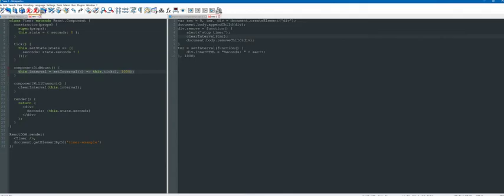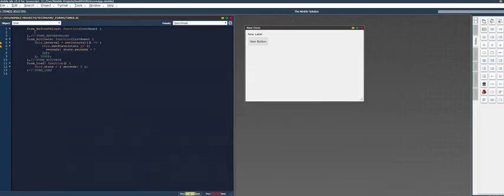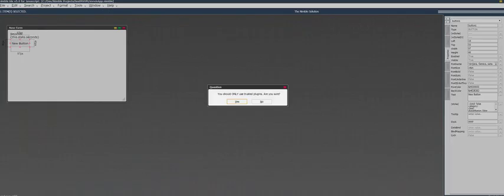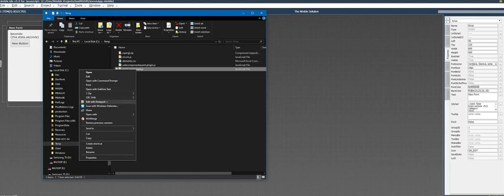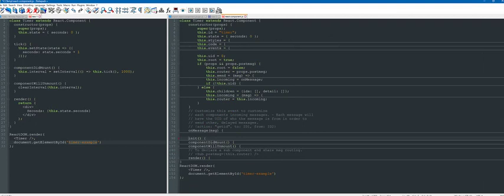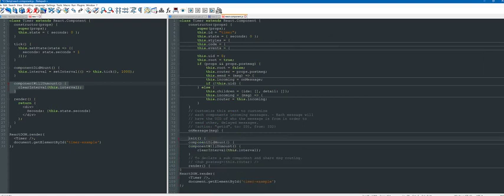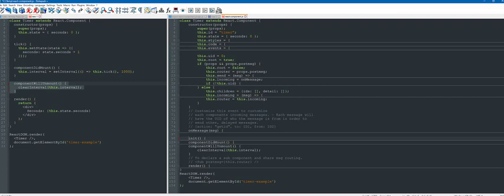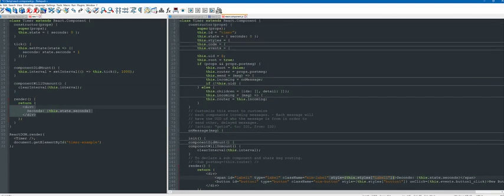Export ReactJS components with Nimble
In this video we perform a quick analysis of ReactJS and demonstration the React component export plugin for Nimble v5.0. This plugin includes a component network messaging feature to eliminate the need Redux.